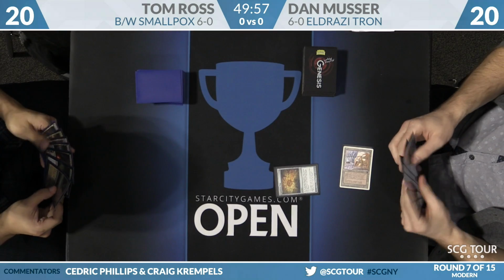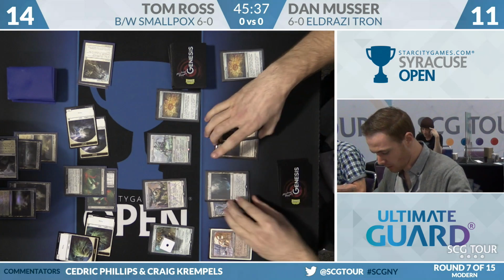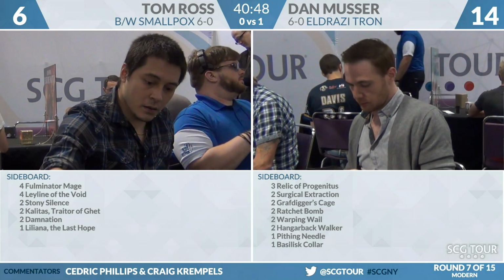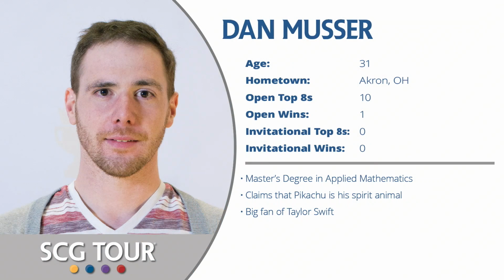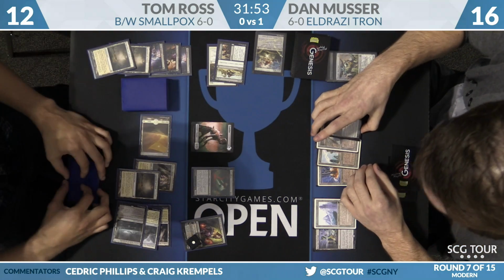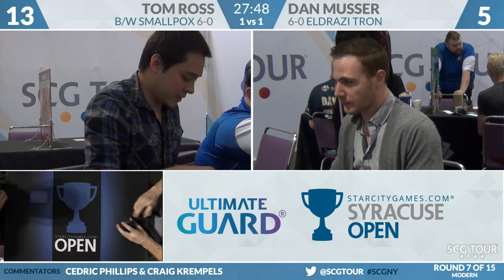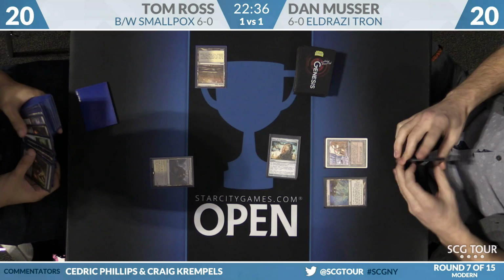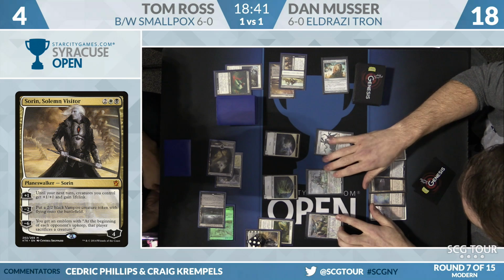SCGNY - Round 7 - Tom Ross vs Dan Musser [Modern]